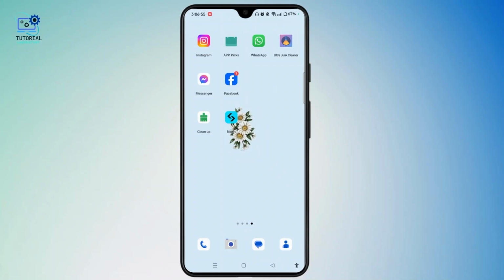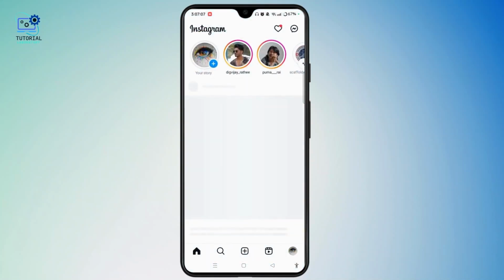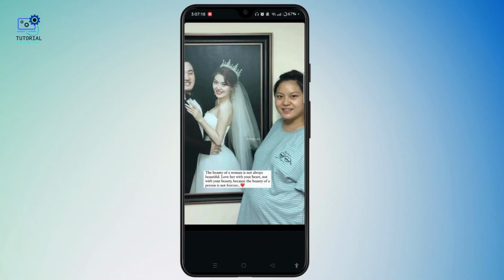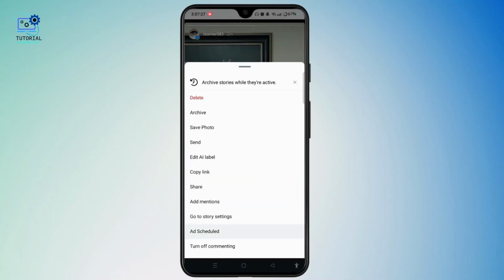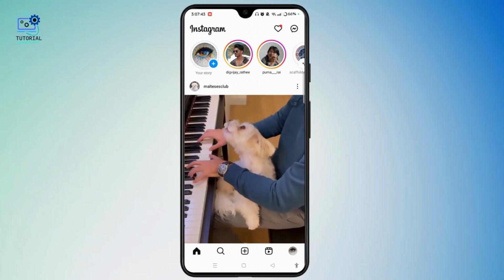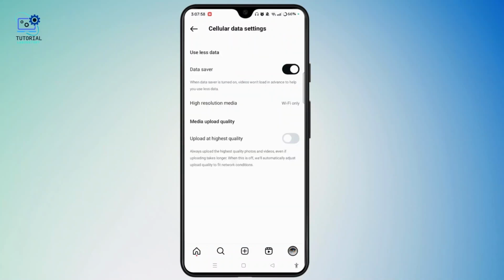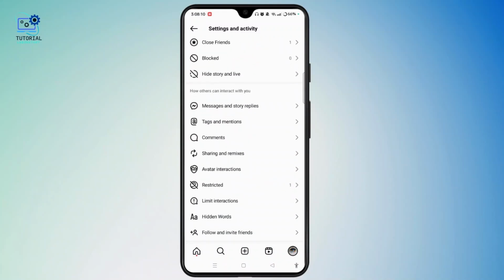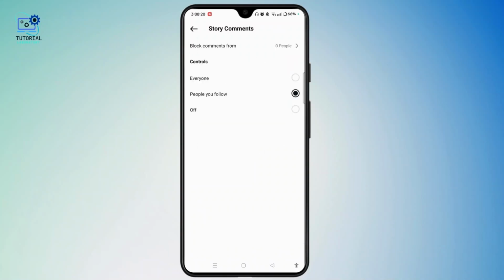How to Disable Instagram Story comments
In this video, Rose guides you through the simple steps to disable comments on your Instagram stories. If you want to keep your stories free from unwanted comments, this tutorial is perfect for you! We’ll show you how to turn off commenting for individual stories and manage comments for all stories at once. Watch till the end for additional tips on managing your Instagram interactions.

Chapters
00:00:00 - Introduction
Learn how to disable comments on your Instagram stories with Rose.

00:00:10 - Open Instagram App
Launch the Instagram app and access your story.

00:00:30 - Access Your Story
Tap on your story at the top left corner.

00:00:50 - Turn Off Commenting for a Story
Tap the "More" button and select "Turn Off Commenting."

00:01:10 - Disable Comments for Future Stories
Go to your profile and access the settings for comments.

00:01:30 - Hide Comments in Settings
Locate the "Hide Comments" option and turn it off.

00:01:50 - Conclusion
Now you can enjoy your Instagram stories without comments.